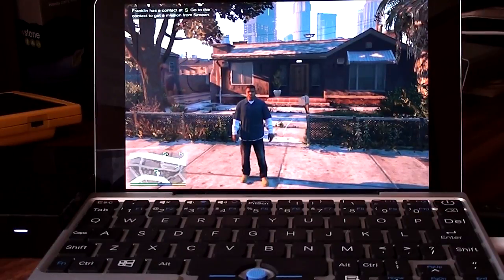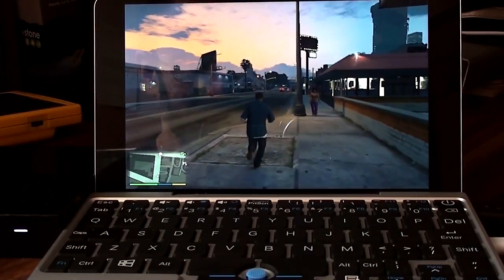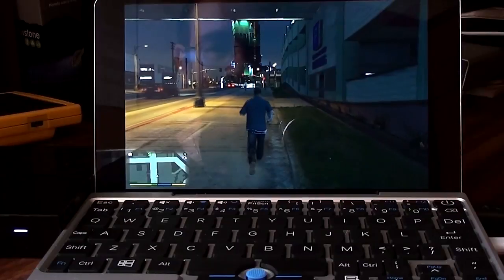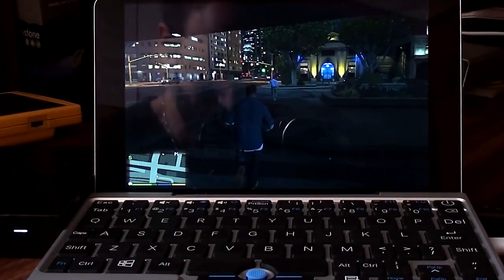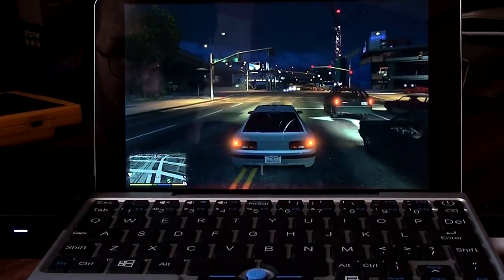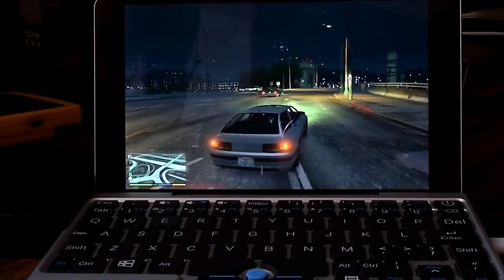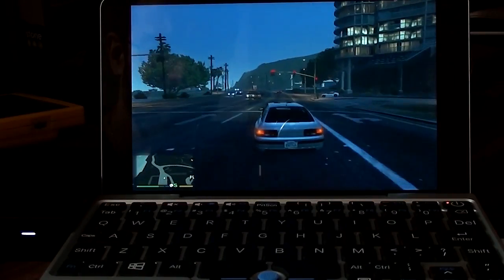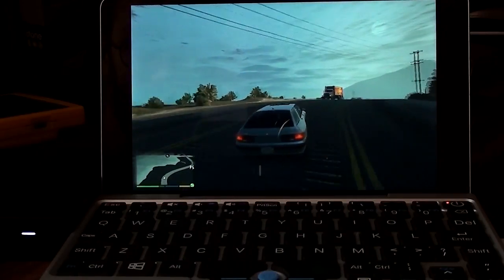GTA V on GPD Pocket - Play & Chat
Gameplay and commentary from GTA V (unmodded) playing (badly) on the GPD Pocket mini laptop.
"It's not a walk-through, play-through, review... anything like that. It's just me, playing the game... badly... so you can see what it looks like."

GPD Pocket:$485.19
GPD WIN:$355.11
Cube MIX Plus is $345.99